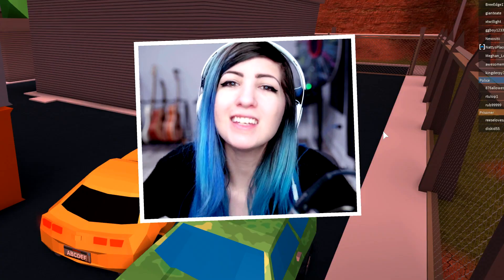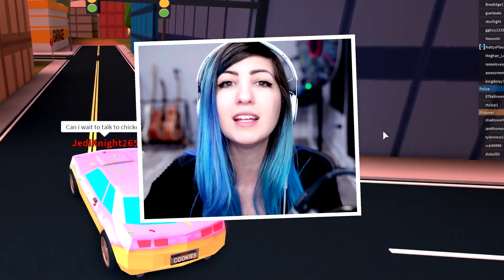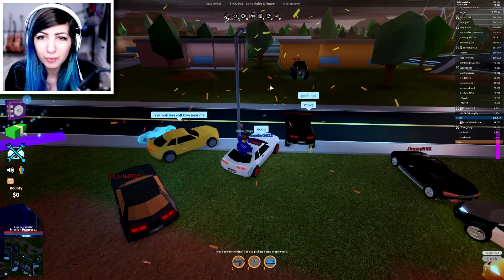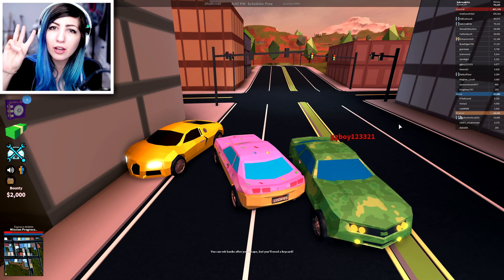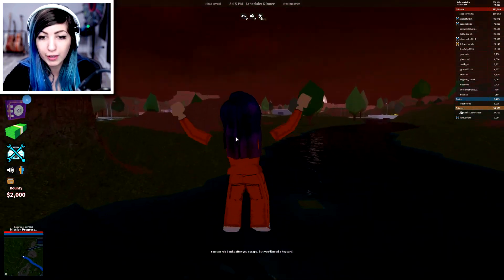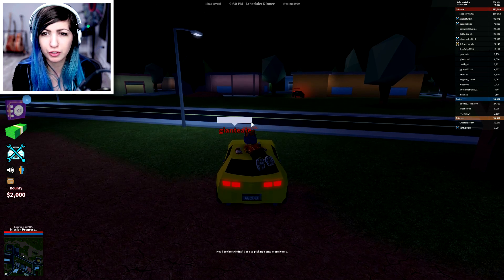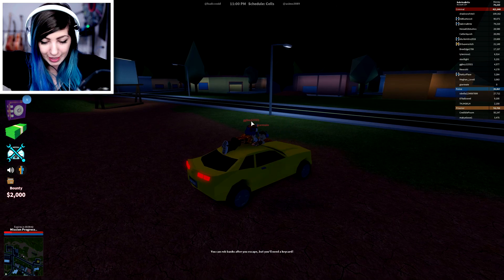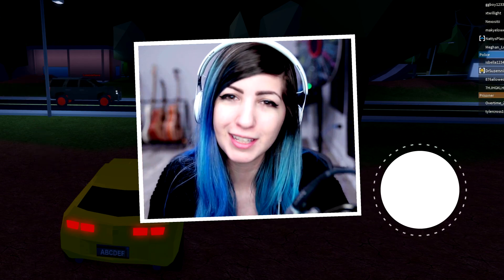STEPS TO GETTING THE COPPER KEY IN JAILBREAK! (Before Updated) - Ready Player One Roblox Event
HERE ARE THE STEPS TO GETTING THE COPPER KEY IN JAILBREAK before they updated the steps! Start the event by running into a orange garage and starting a cut scene with a chicken man! Rob the Bank, Jewelry Store and Train for Token pieces only during the night time after 8 p.m. Jailbreak time  and once you have all 3 head to the waterfall by the windmills! In the waterfall is a hole with 3 cops camping and there you will have to answer the riddles to obtain a key. The riddles are all number answers which you can find online and we will show in our next video as well. After this rob the train until a lockbox spawns and use the key to get a game cartridge. Take this cartridge back to the waterfall and play a minigame. Remember your score and enter that in the next riddle to get the copper key! In the Ready Player One Roblox event you must find the copper key first to get the Jade key and then you can get the crystal key and first person to do all 3 gets the dominus!

Thanks for checking out our Roblox videos! The Roblox game I'm playing today is a Roblox MMORPG which means it's a role-playing game! Got more funny Roblox games you want me to play, let me know and we'll create some more funny moments in Roblox! Turn on that bell so you don't miss new videos!